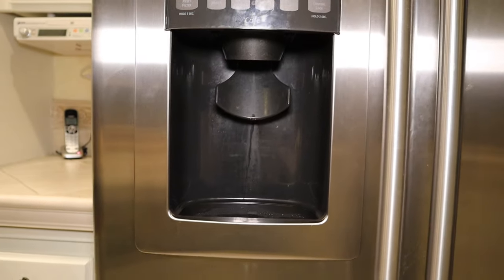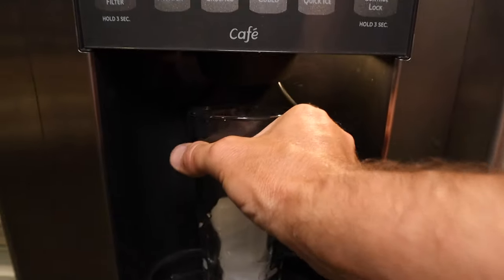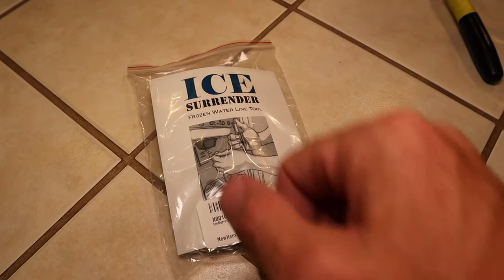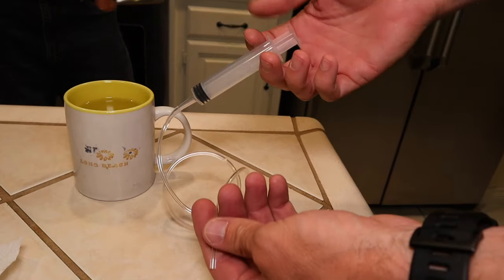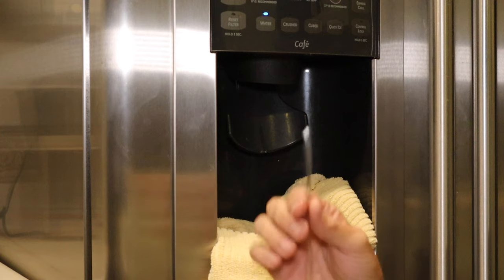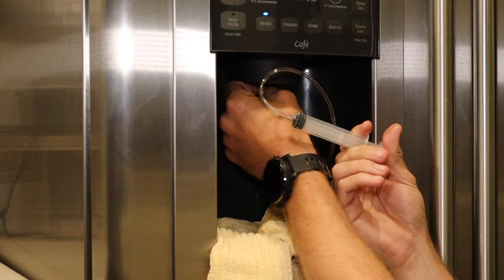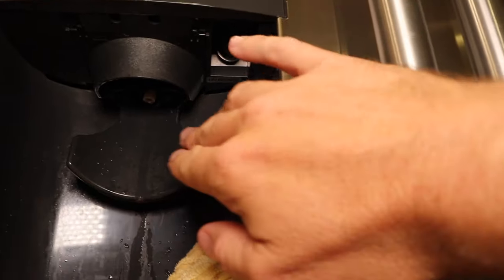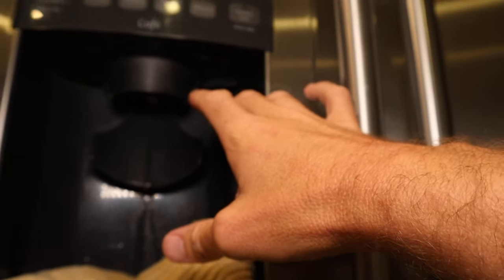The Best Way to Fix a Frozen Water Line in a Refrigerator - DON'T Use a Hair Dryer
How to fix a frozen water line in a refrigerator using the ice surrenderer. Don't use a hair dryer, it will damage your refrigerator.